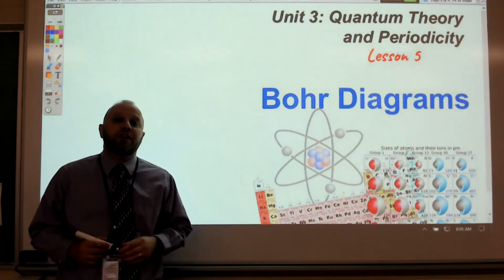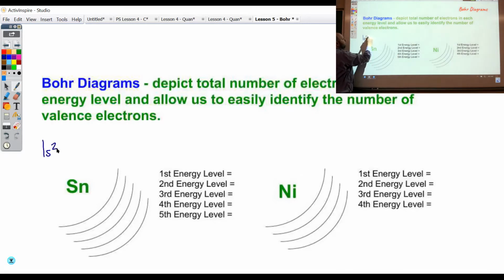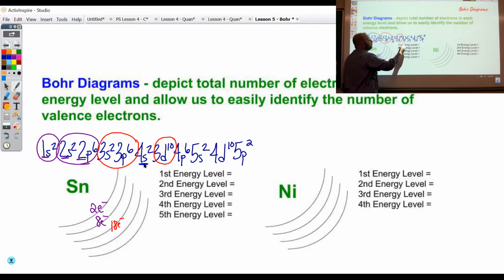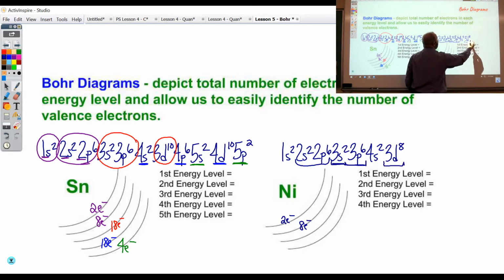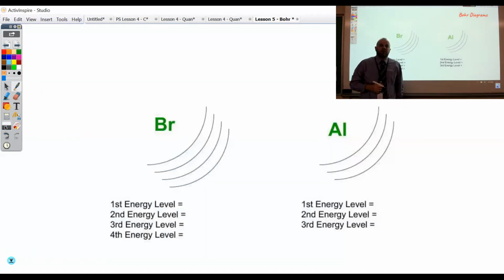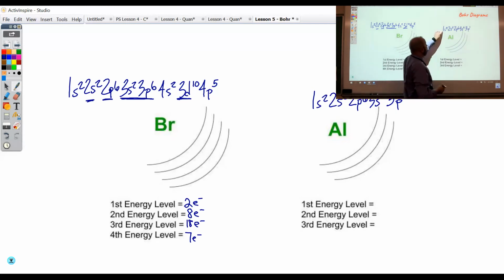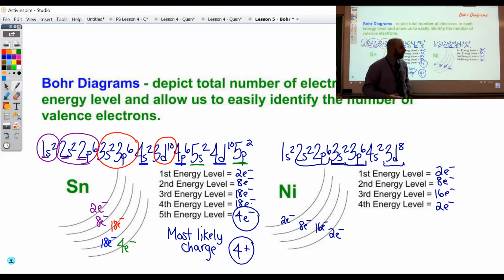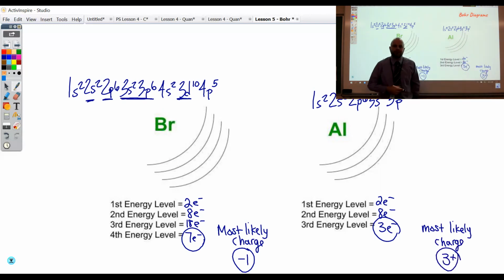Bohr Diagrams (CYBER)